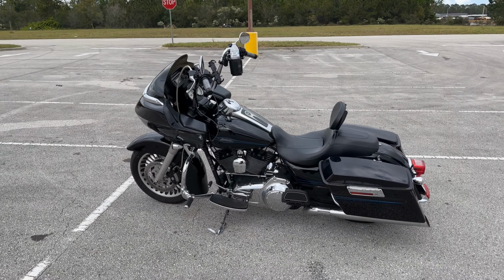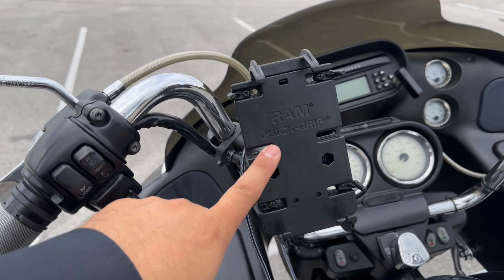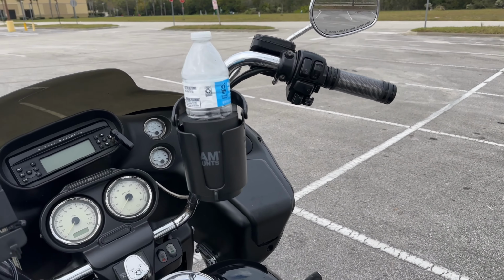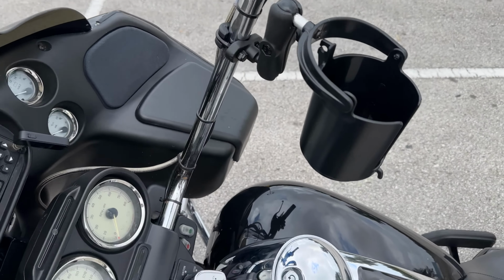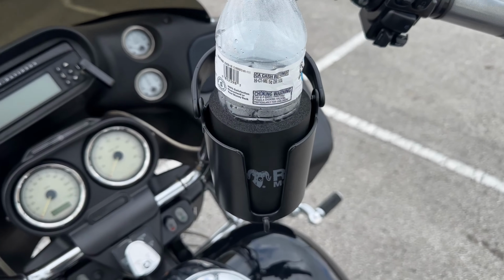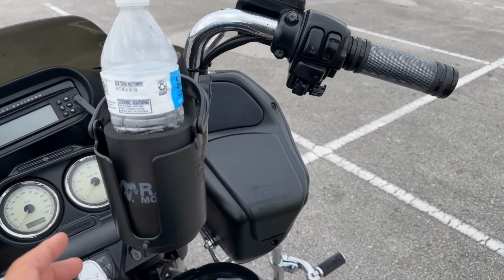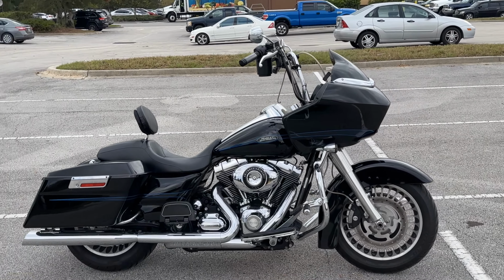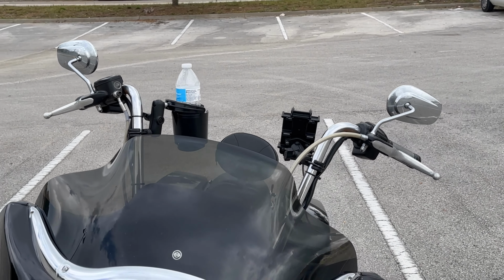BEST CUP DRINK HOLDER for your Motorcycle!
GoPro Jaws
DJI Mic
Insta360 One X2
Shoei Helmets
Sena 10S Bluetooth
Purple Panda Lav Mic

Fat Spoke 21" Tubeless Wheel
Mutazu 39" Fishtails
Burly Brand Ape Hangers
Burly Cable Kit
Arlen Ness
Saddlemen LS Step-Up Seat
Dynojet Black Power Vision
Amazon Headlight Trim Ring
Solenoid Cover Push Starter
Quick-Grip XL Phone Holder

JH6 Out!